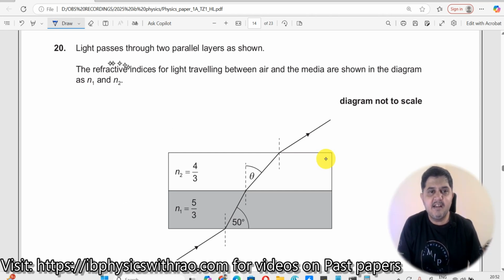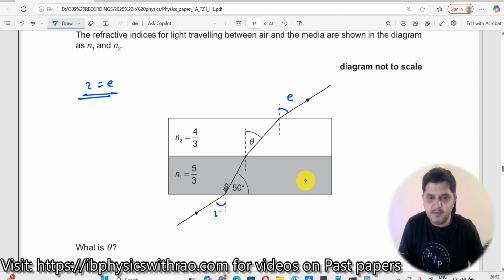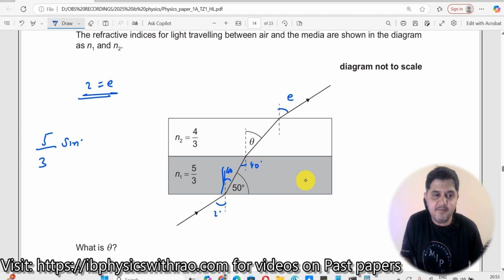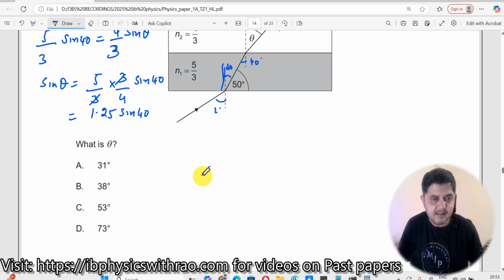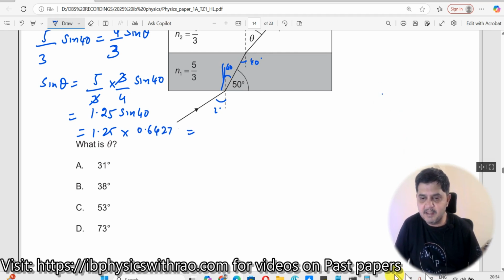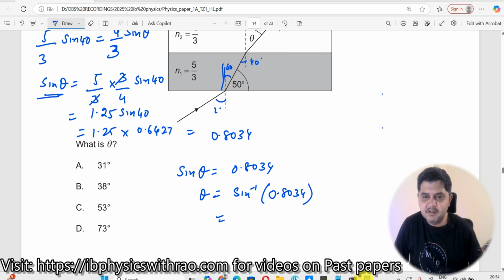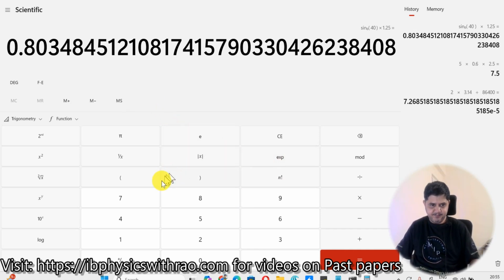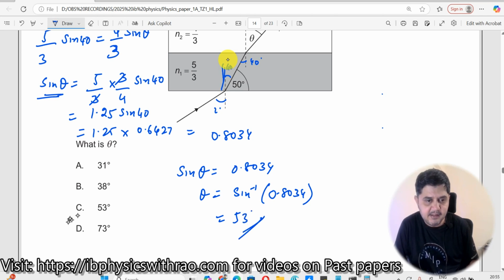20. Light passes through two parallel layers as shown. The refractive indices for light travelling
Light passes through two parallel layers as shown.
 The refractive indices for light travelling between air and the media are shown in the diagram
as n1
 and n2